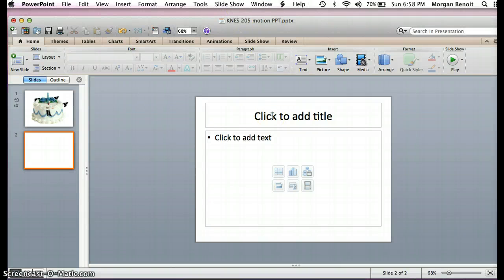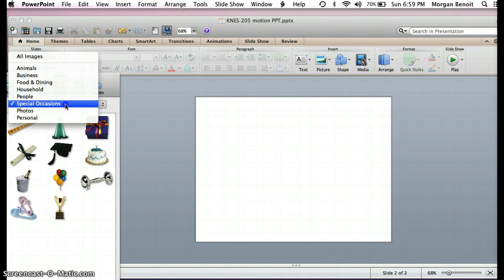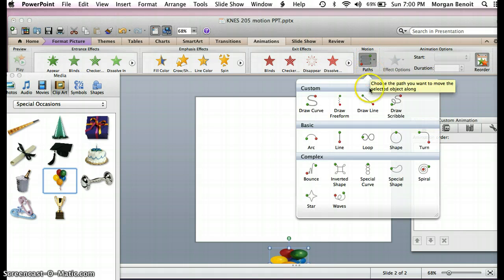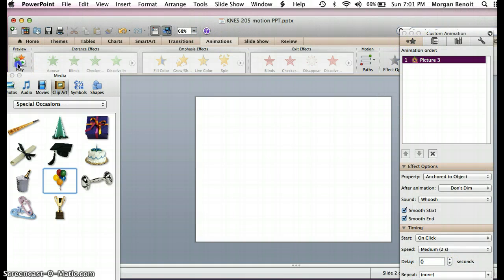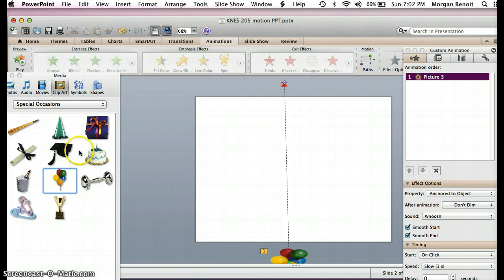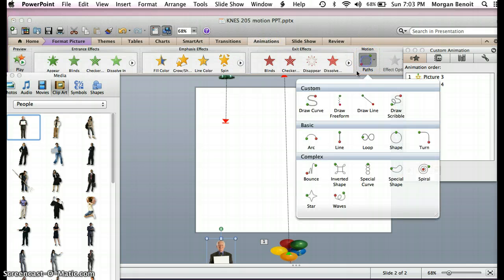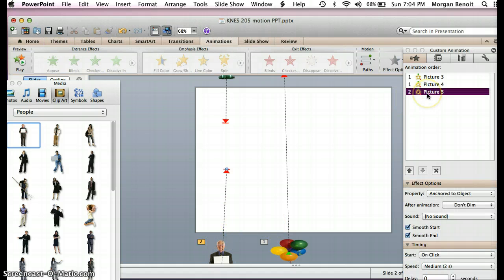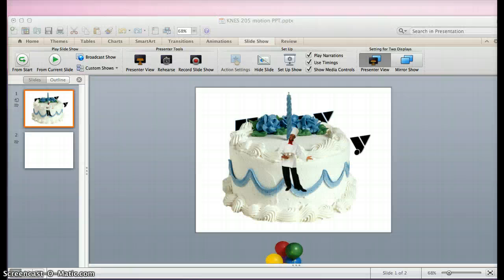Motion PPT KNES 205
Motion powerpoint pres